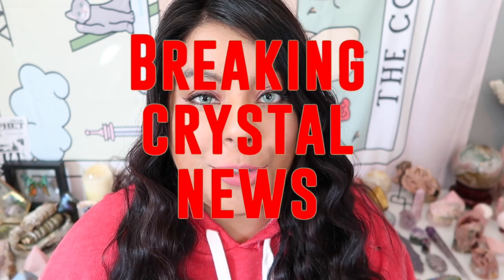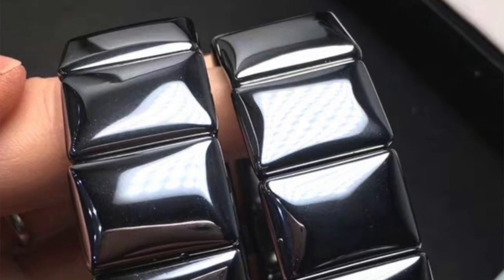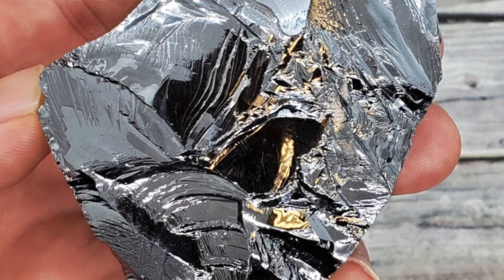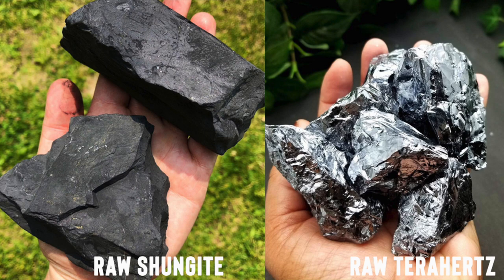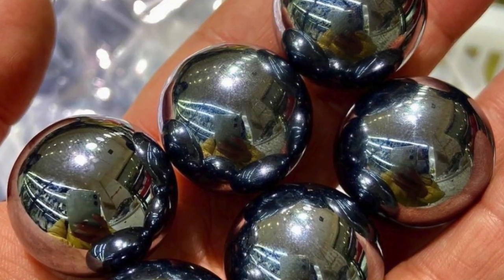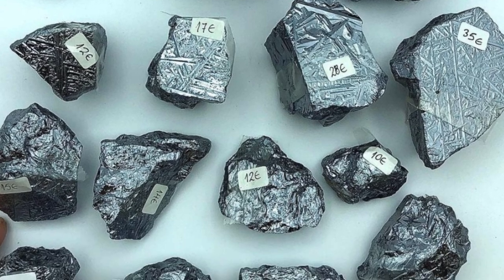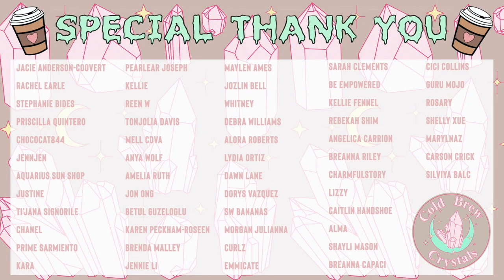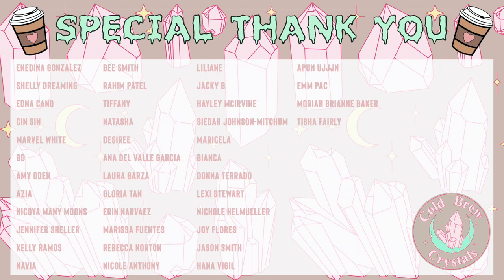*NEW* BREAKING CRYSTAL NEWS! | TERAHERTZ, IT'S MAN MADE? | BRINGING YOU THE LATEST CRYSTAL NEWS!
Hi Witches!
In todays video this is the 2nd episode of a new series called "BREAKING CRYSTAL NEWS"
In this new series I will be bring you the dirt and the tea on these new trendy crystals that are hitting the crystal market! In this weeks video I will be discussing Terahertz which is quickly emerging on the market!
Of course this series is not meant to start drama, they are truly meant for education and that is my intent!
Hope you all enjoy this new series!